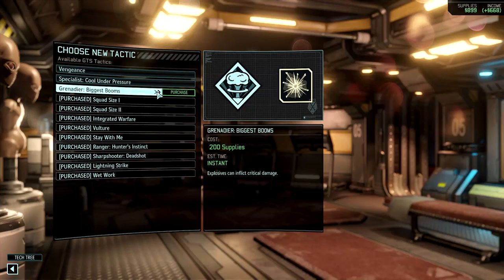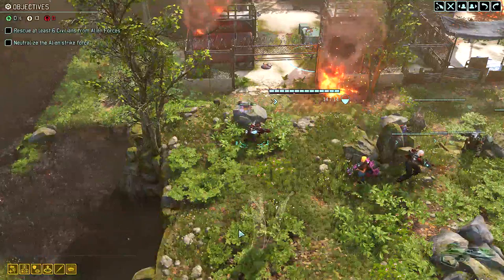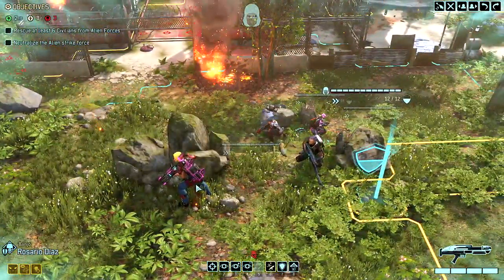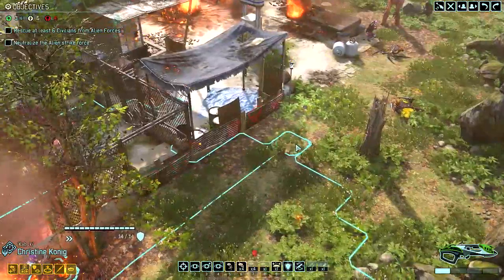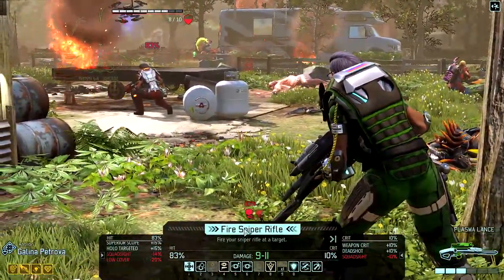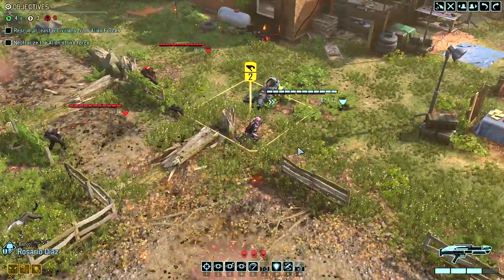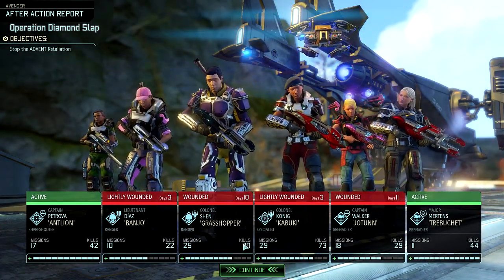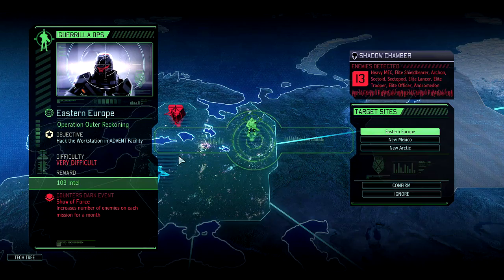XCOM 2 Shen's Last Gift + Alien Hunters Part 49 - ADVENT Retaliation (Legend Ironman)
Welcome to my 3rd let's play of XCOM 2 featuring both Shen's Last Gift and Alien Hunters DLC. This is a full walkthrough of the game on Legend difficulty with Ironman enabled. Cutscenes will be shown in their entirety and I'll offer tips on strategy and tactics.

This series features a number of mods, which are listed below:
XCOM EU/EW Ports: Tier 2 Armour
Capnbubs Accessories Pack
Evac All
Military Camouflage Patterns
Free Camera Rotation
Stop Wasting My Time
Gotcha (Flank Preview Evolved)
Custom Face Paints
True retroactive AWC
Overwatch All/Others
Show Health Values
Custom Bandanas - Armour Colours/Pattern
Blackmarket Usage
More hair colors
Experimental Item Unlock
Expanded Callsigns and Nicknames
More armor colors
Tech Tree
More clothes options (and other stuffs)
GrimStyleArmor
Jsleezys Repurposed Gear
DiverseFacepaints
DiversePatterns
Hats by Roca
Plasman Elite Tattoos
Kittycom patterns
More camos v0.3
Instant Avenger Menus

If you enjoy it, please consider giving it a like or share so others can find it.